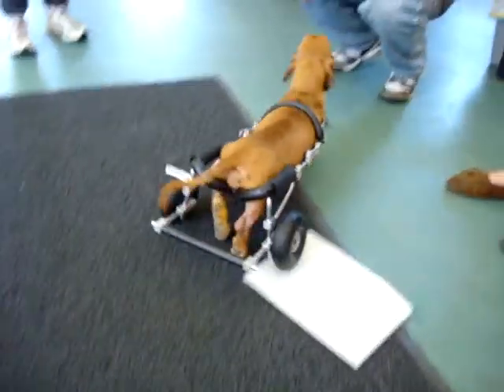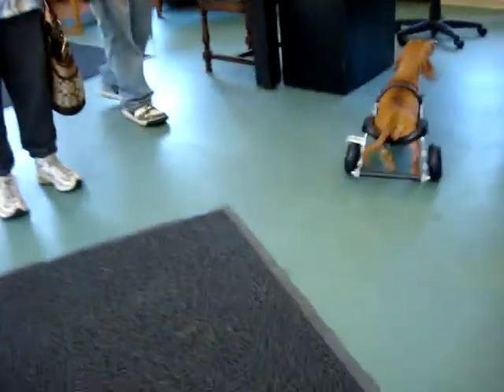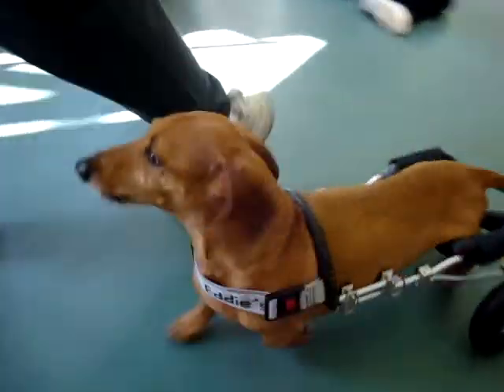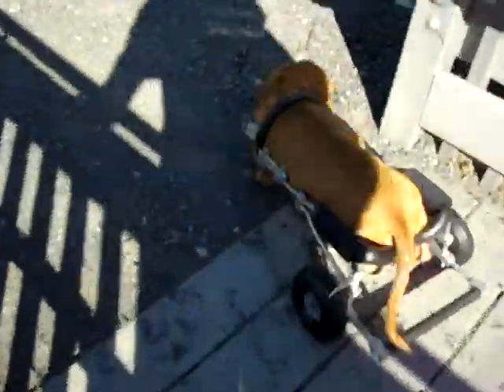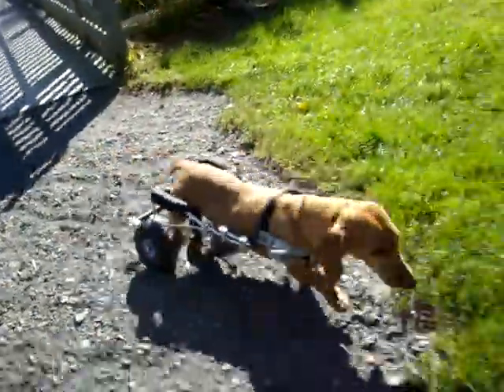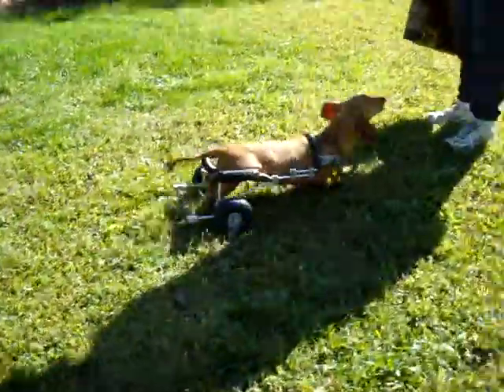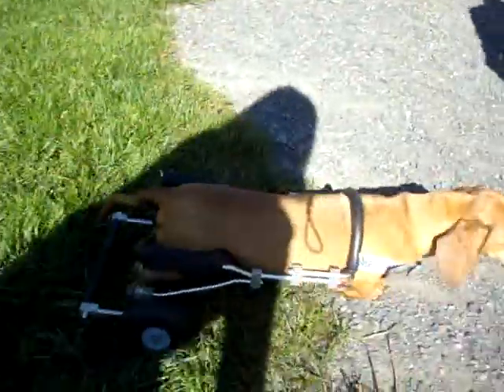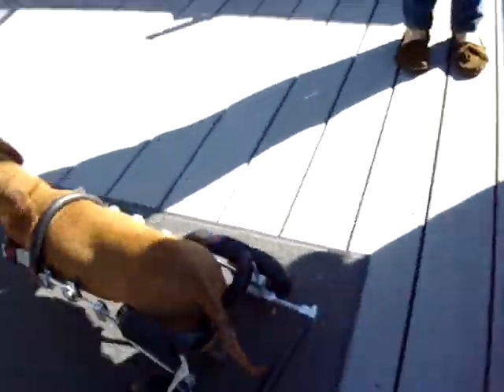Julie the dachshund tries her new custom dog wheelchair!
Julie picks up her new wheels at Eddie's Wheels.  She has IVDD and chewed off part of her foot.  We gave her a loaner while we built her new cart.  She's a demon on wheels!